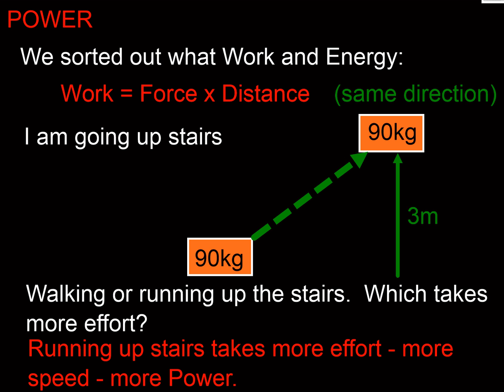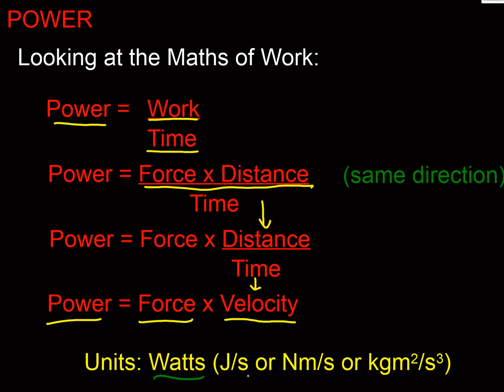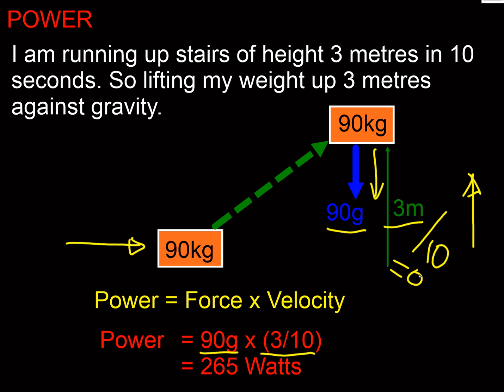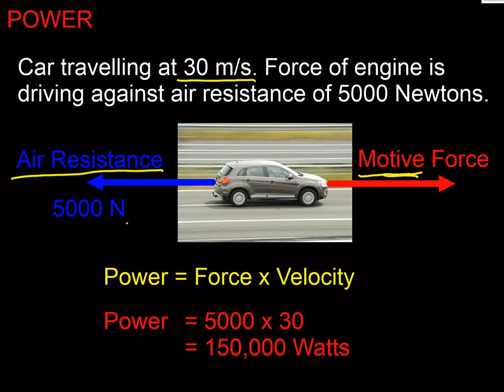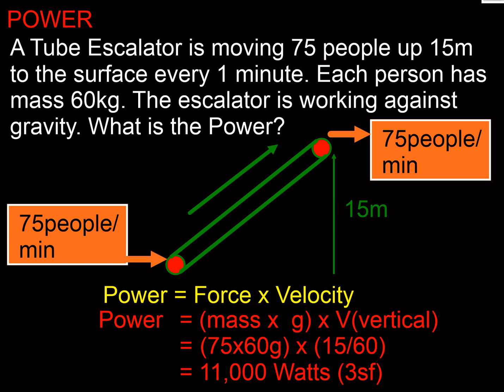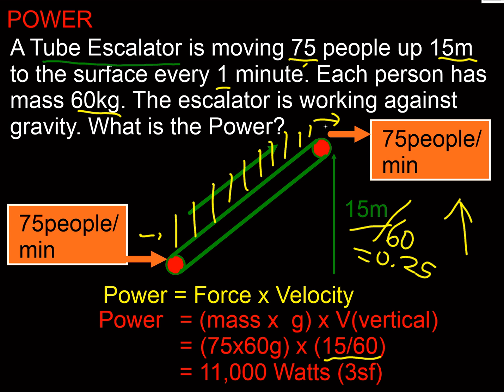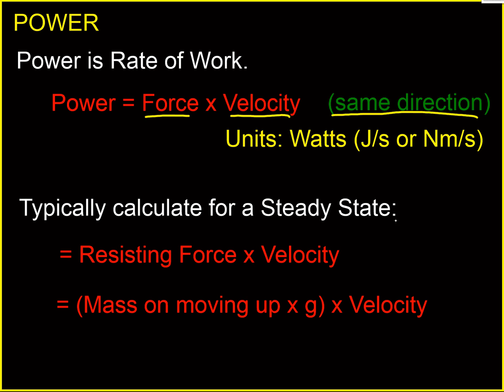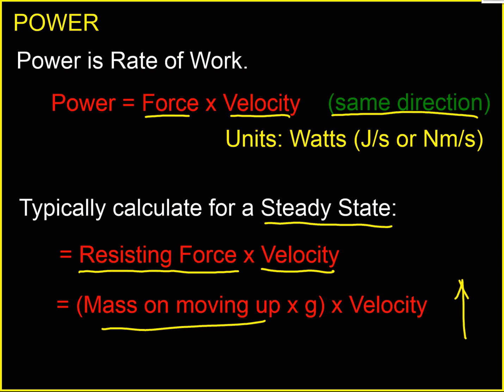POWER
Introduction of Power = Force x Velocity (Watts).  Using Steady State examples of machines and power.  Warning importance of Force and Velocity being in same direction - particularly when working with Gravity.